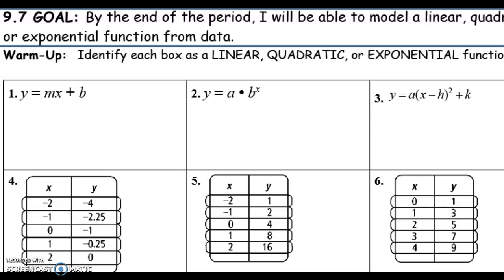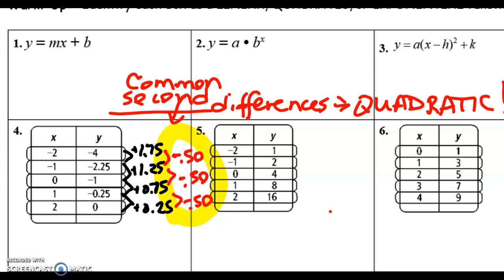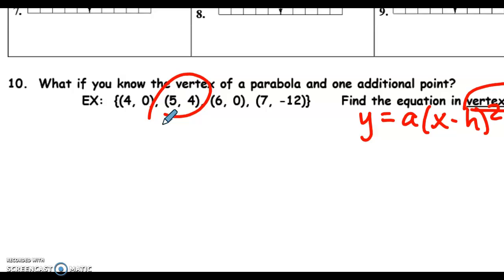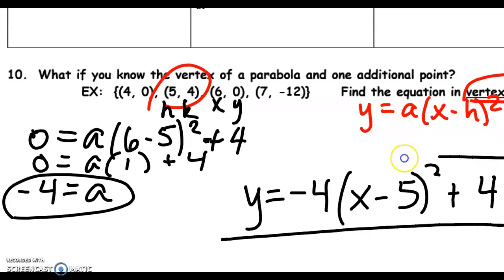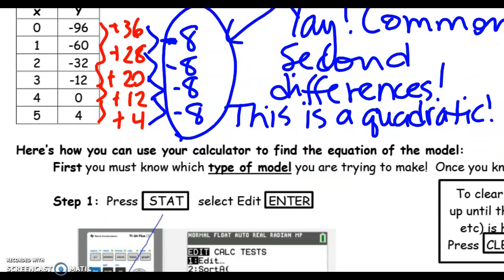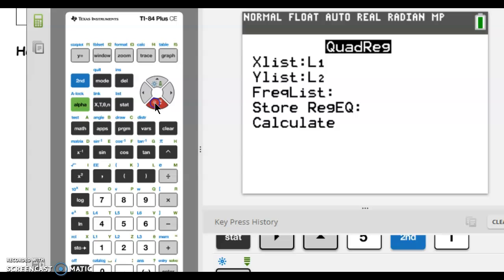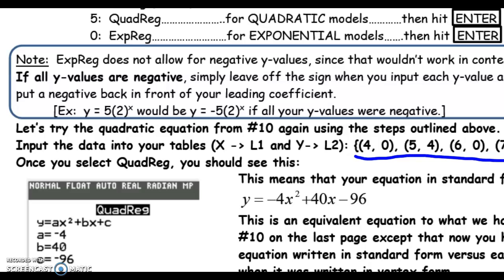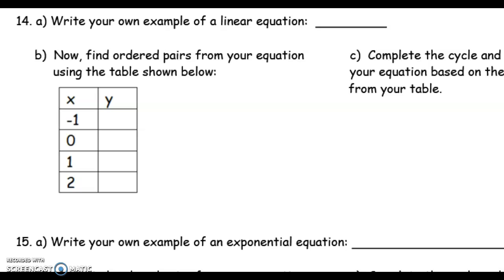Algebra - Comparing linear, quadratic, and exponential functions day 2 notes